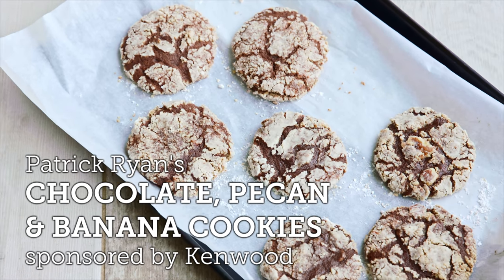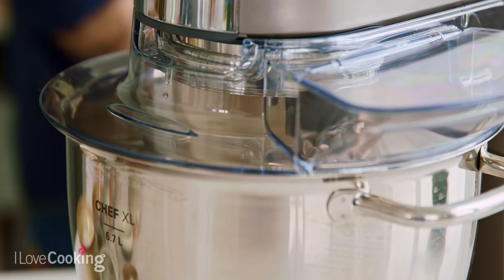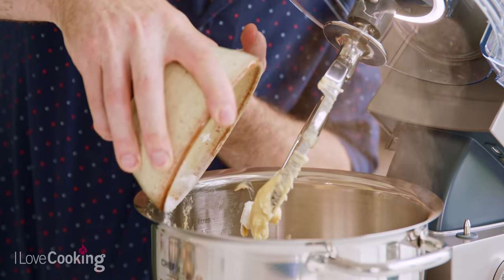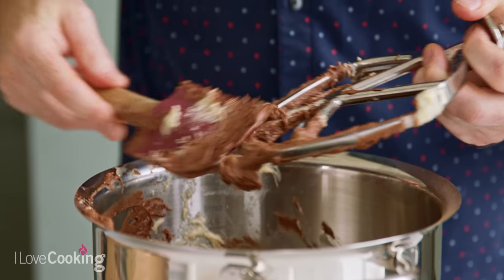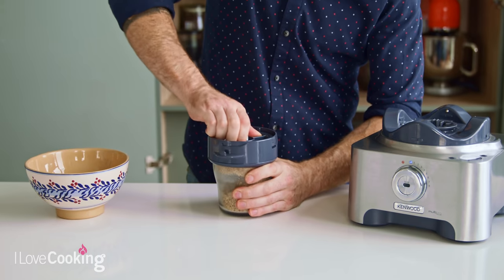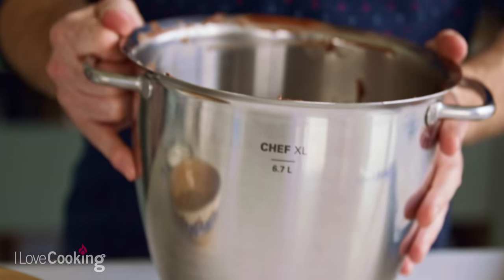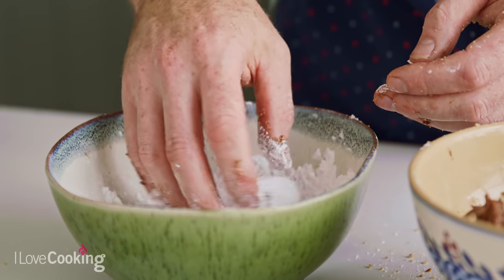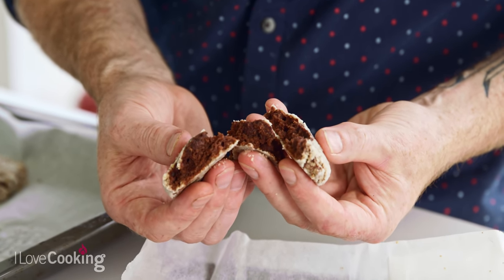Patrick Ryan's Chocolate Pecan Banana Cookies (Gluten Free)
We are so excited to have more Patrick Ryan recipes for you thanks to a sponsorship with Kenwood!

Patrick's Chocolate, Pecan & Banana cookies are gluten free and have a brownie-like texture. You could also make these with wheat flour if you like, and can also use other nuts like peanut or hazelnuts instead.